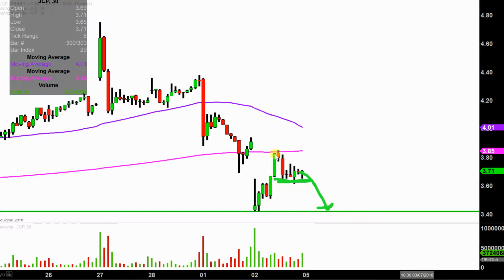J C Penney Corporation, Inc - JCP Stock Chart Technical Analysis for 03-02-18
Learn how to read stock charts and identify technical patterns as ClayTrader does a quick stock chart review on J C Penney Corporation, Inc (JCP).